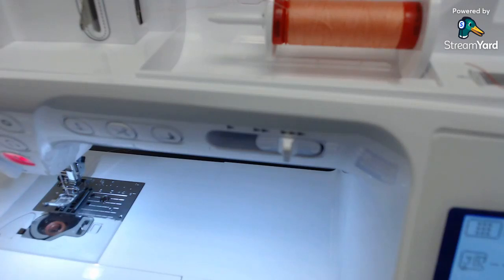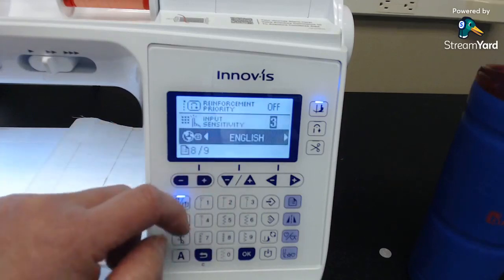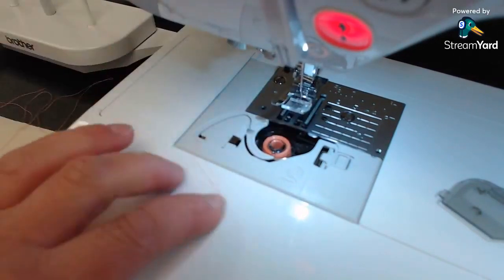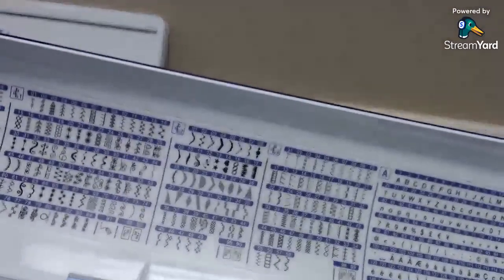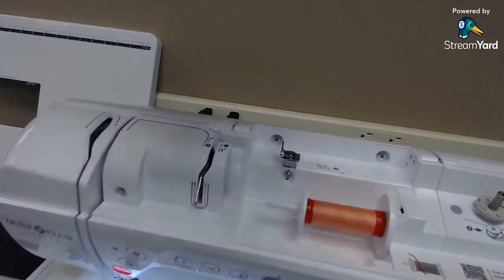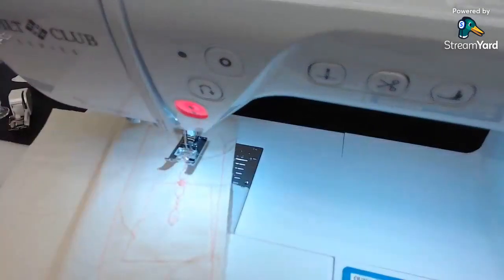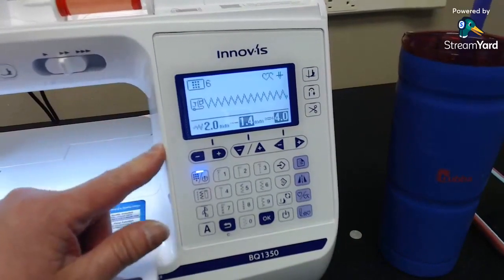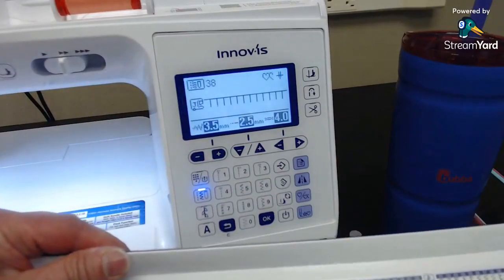Shields Live! Explore the Brother BQ1350 Sewing Quilting Machine December 7, 2022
Join Tim and Jan for Shields Live! to explore the Brother BQ1350 Sewing/Quilting Machine. Learn all the coolest features of this affordable yet techy machine to enhance your sewing and quilting skills.